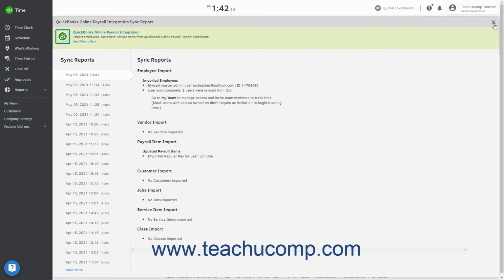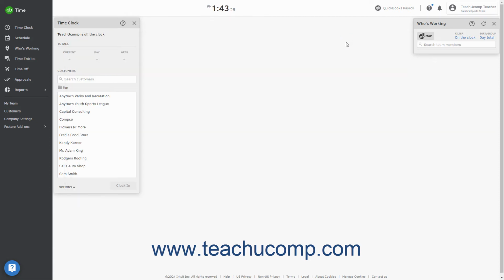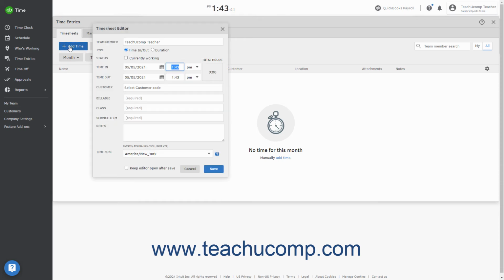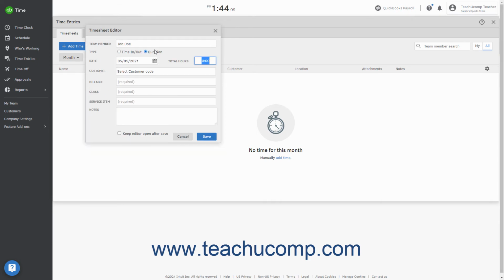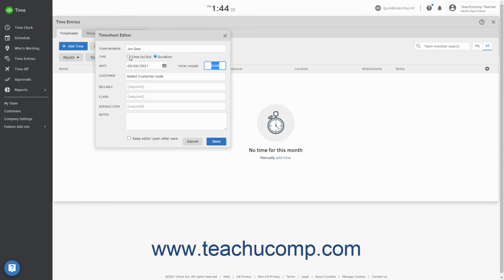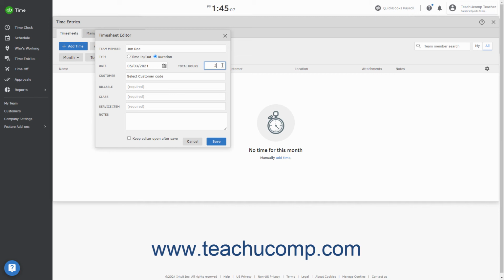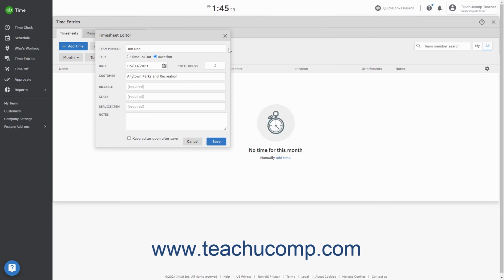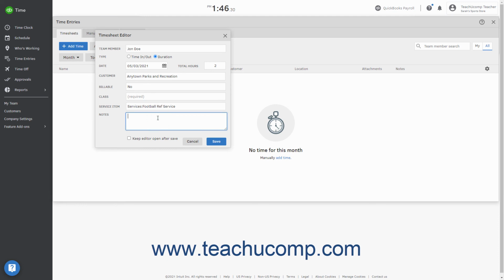QuickBooks Online Tutorial Manually Recording Time in QuickBooks Time Intuit Training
Learn about Manually Recording Time in QuickBooks Time in Intuit QuickBooks Online with the complete ad-free training course